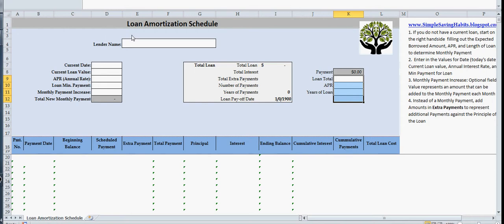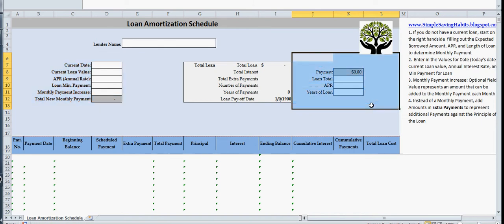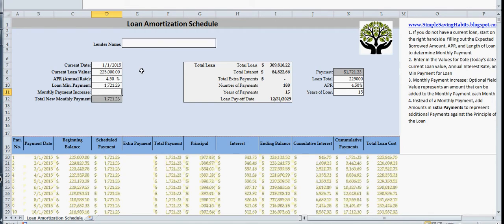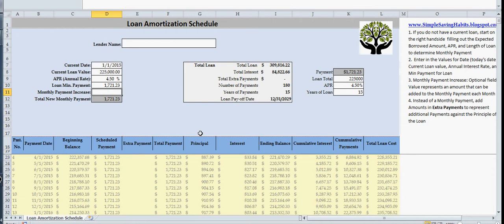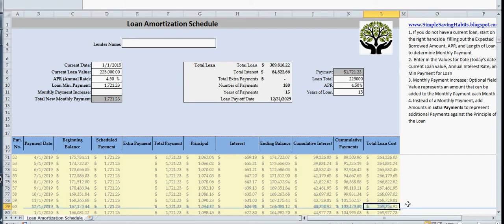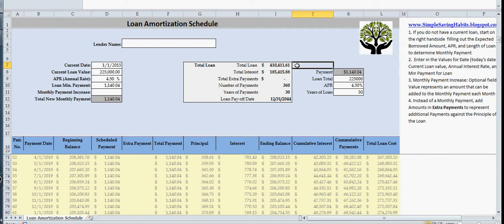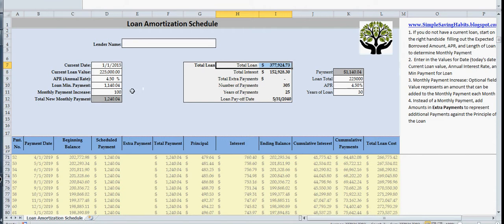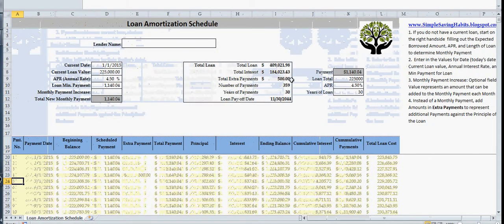How to Use a Loan Payment Schedule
Knowing how to use a Loan Amortization Schedule can help you pay off your large debts such as Mortgages sooner, and save you hundreds, or thousands of dollars. This keeps your budget on track and helps you set goals.